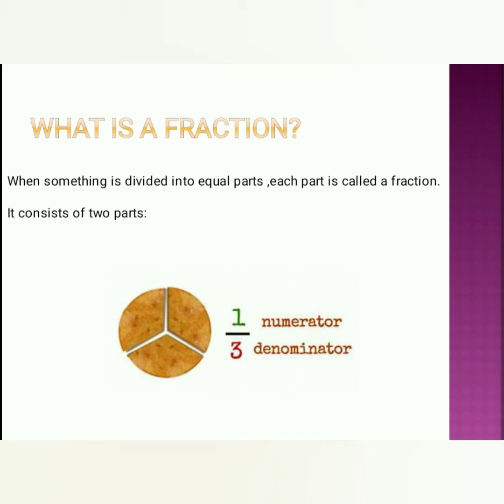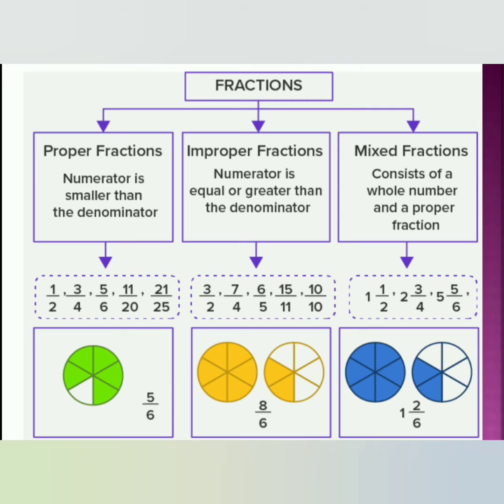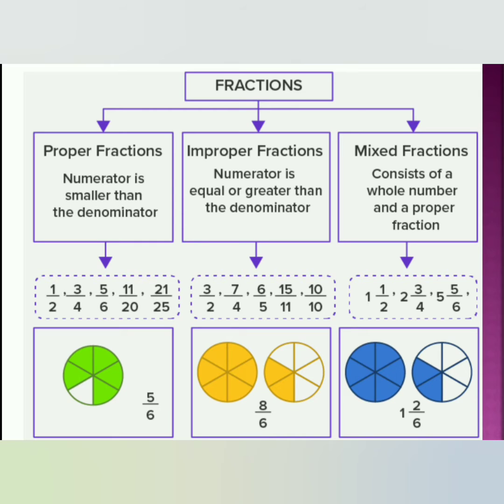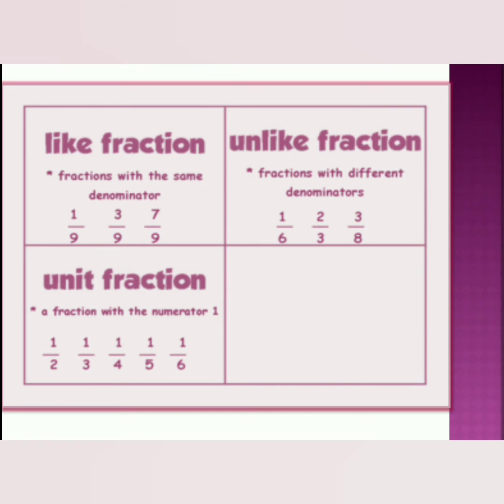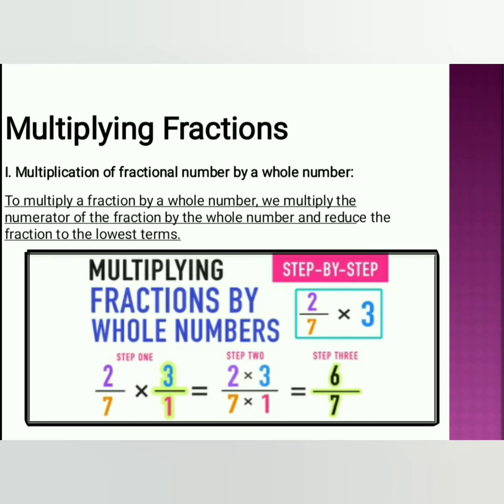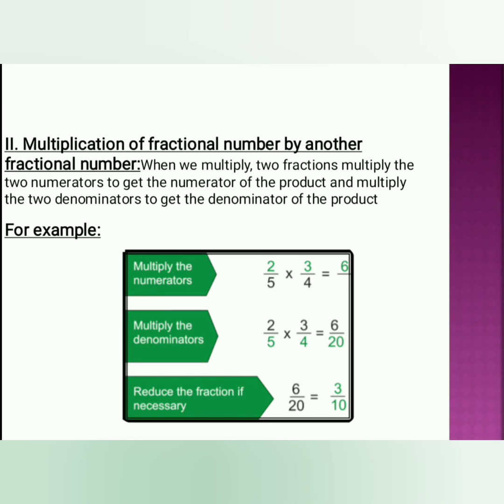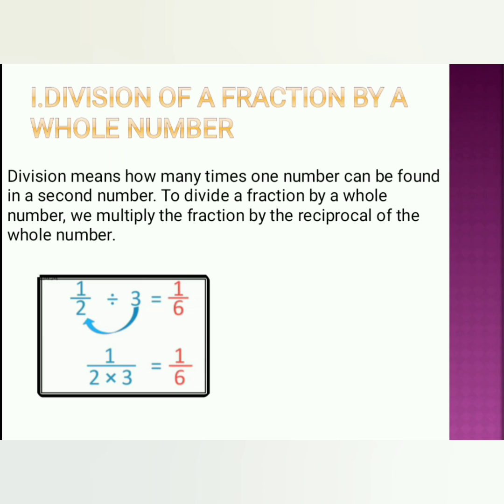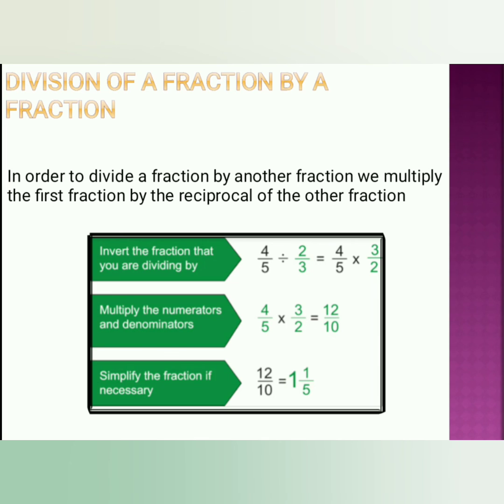Maths_Ch-2_Fractions and Decimals_3-6-21